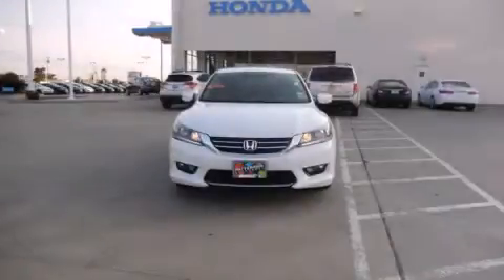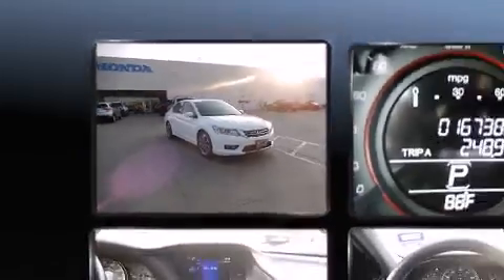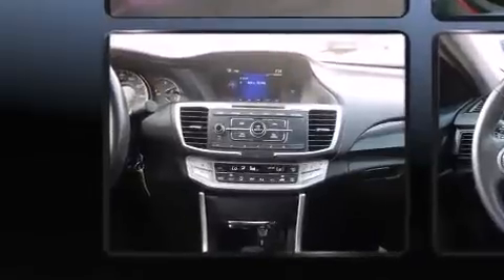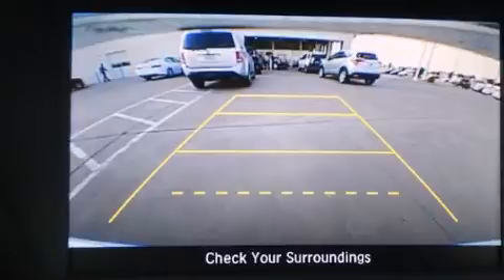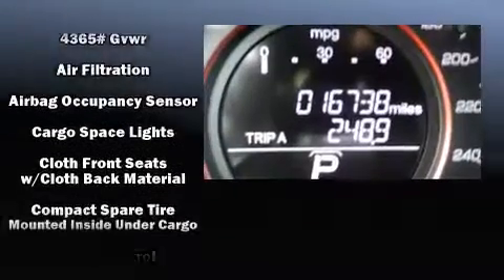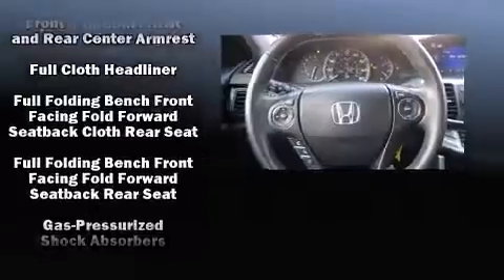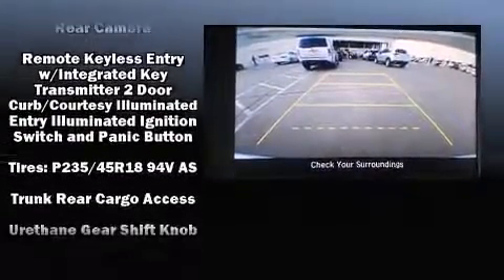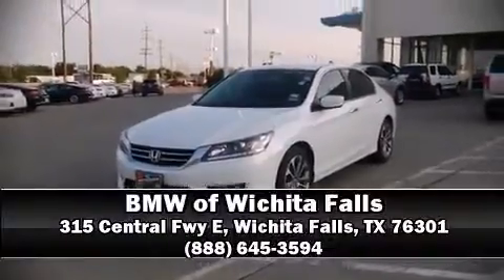2014 Honda Accord Sport in Wichita Falls, TX 76301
Come test drive this 2014 Honda Accord. This 4 door, 5 passenger sedan has not yet reached the 20,000 mile mark! Smooth gearshifts are achieved thanks to the 2.4 liter 4 cylinder engine, and for added security, dynamic Stability Control supplements the drivetrain. Honda prioritized fit and finish as evidenced by: a tachometer, speed sensitive wipers, a leather steering wheel, front bucket seats, automatic temperature control, cruise control, and power windows. Honda ensures the safety and security of its passengers with equipment such as: head curtain airbags, front SIDE impact airbags, traction control, a security system, and 4 wheel disc brakes with ABS. Brake assist technology provides extra pressure when applying the brakes. Our aim is to provide our customers with the best prices and service at all times. Stop by our dealership or give us a call for more information.